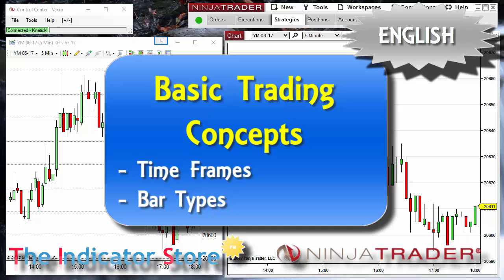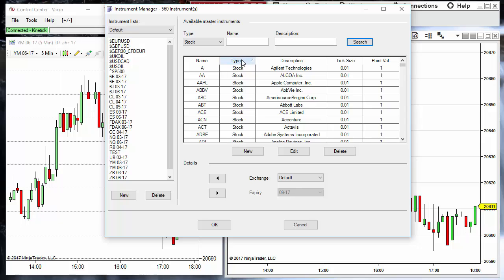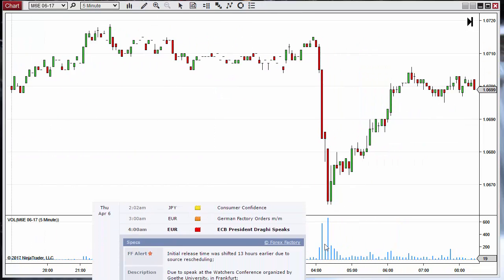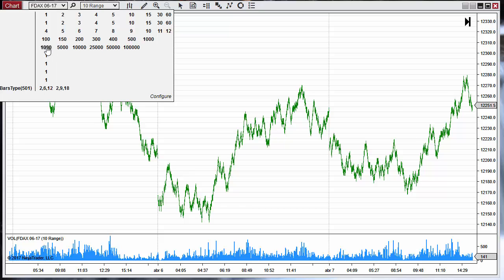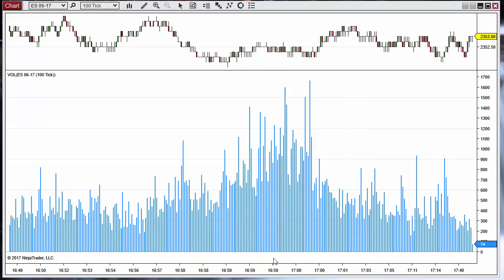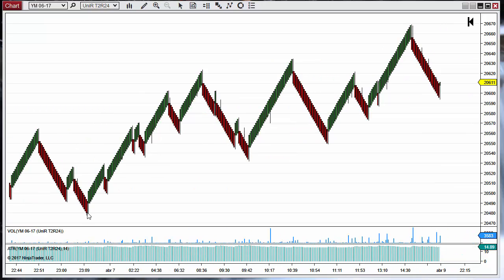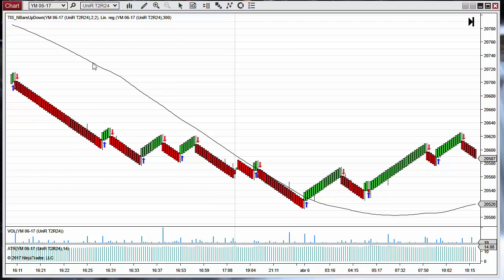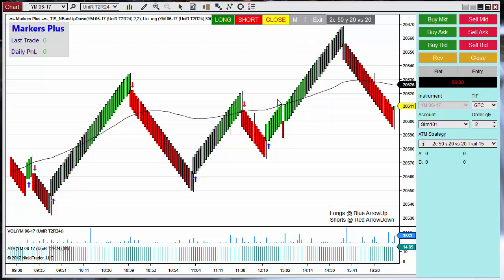Using different Bar Types and Time Frames on NinjaTrader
On this video I explain the differences between the different and most used Time Frames and Bar Types available on the NinjaTrader 7 & 8 Trading Platforms

At the end of the video I also explain an easy Trade Setup